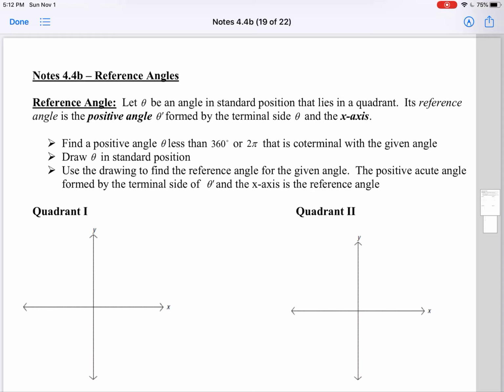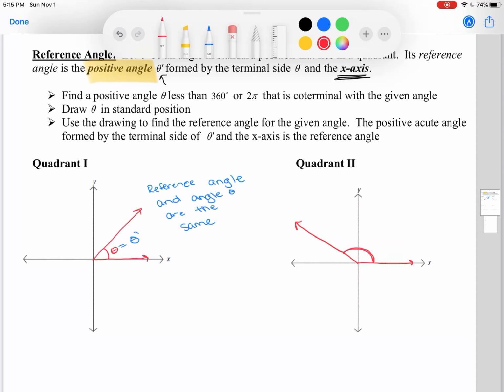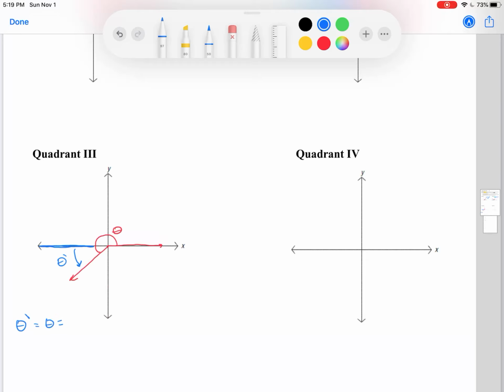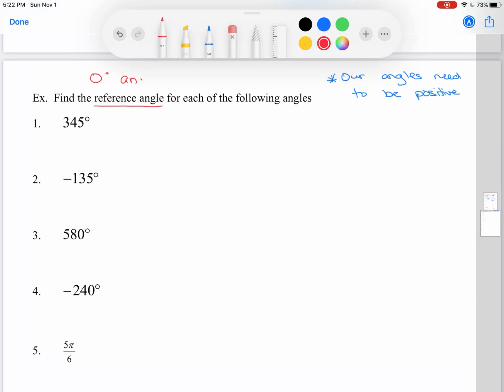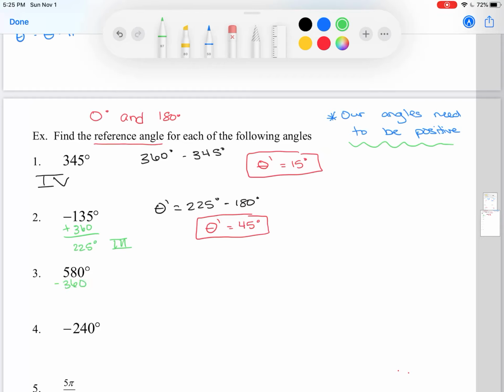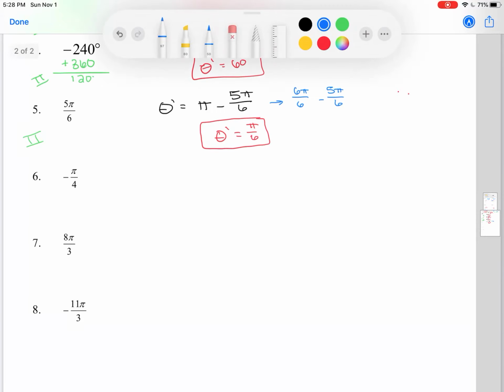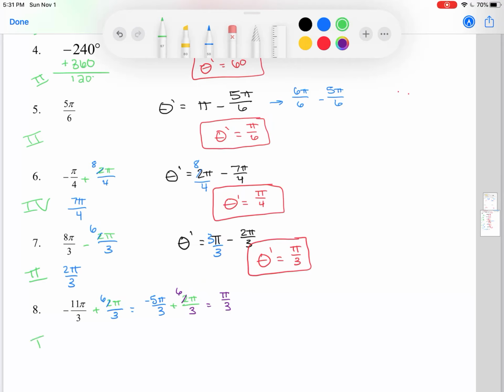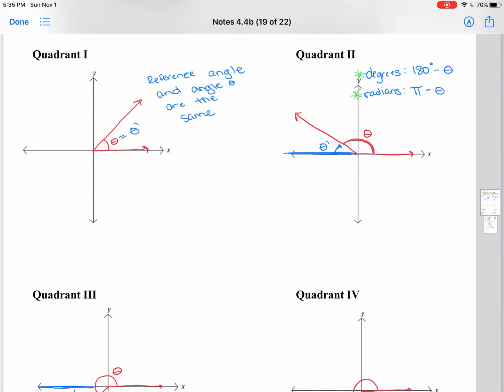Trig - Notes 4.4b